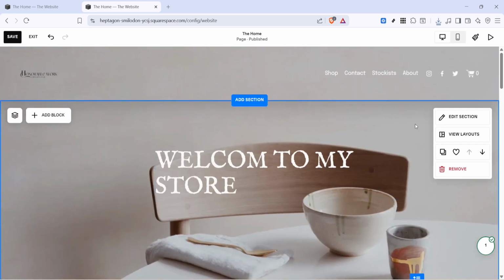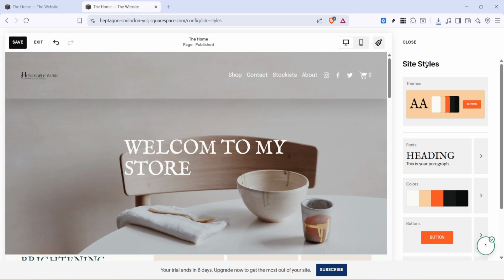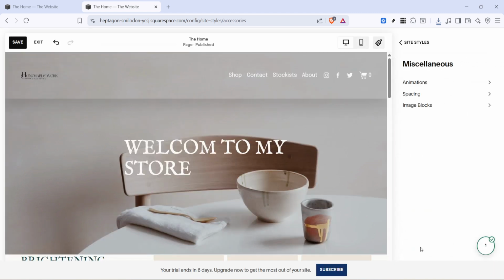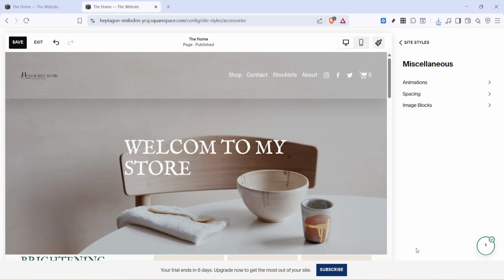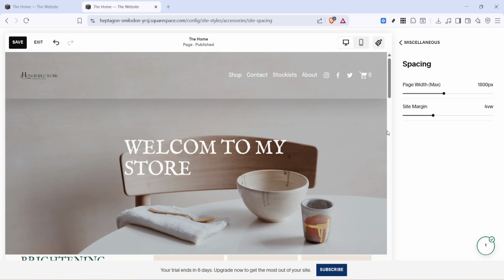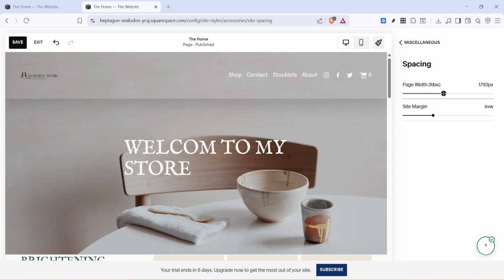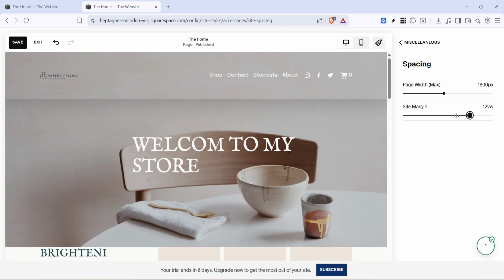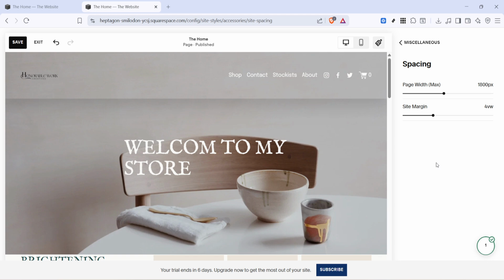How to Adjust Padding on Squarespace (Step By Step 2026)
How to Adjust Padding on Squarespace